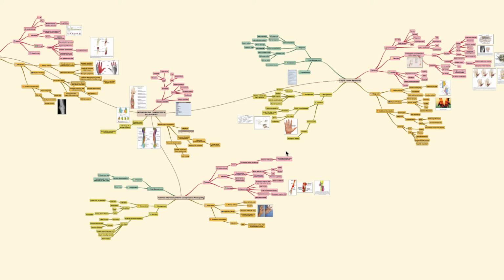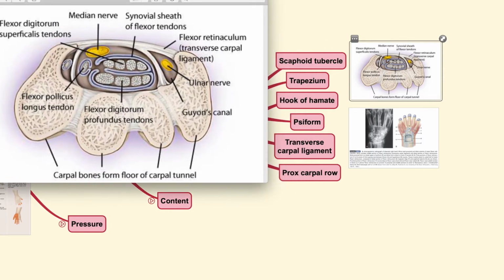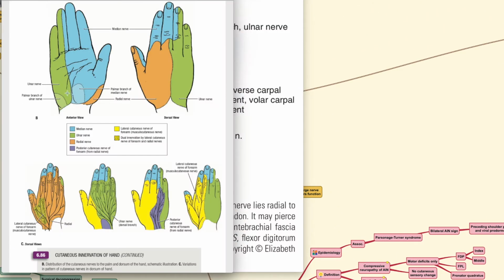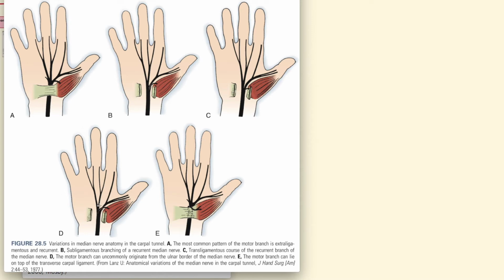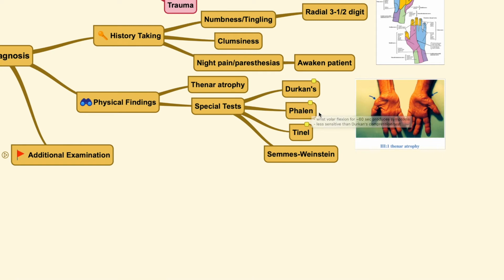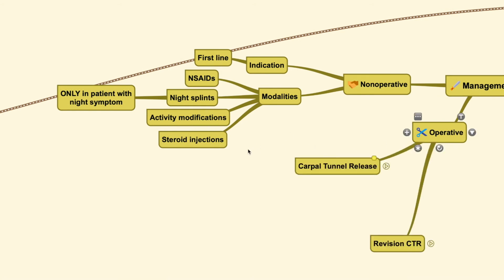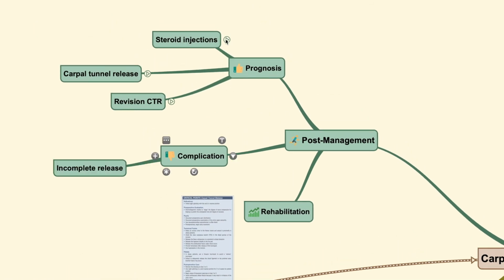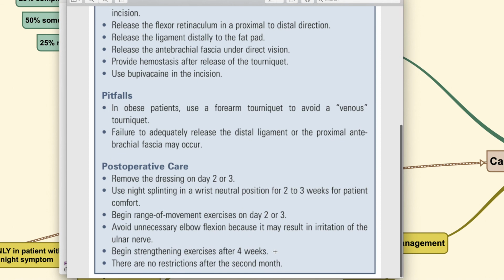Median Nerve Compression Neuropathy Part I - Carpal Tunnel Syndrome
This video covers the median nerve compression neuropathy (carpal tunnel syndrome). Included in this video are the disease-related anatomy, basics, diagnostic method and extensive treatment plan (nonsurgical/conservative and surgical treatment options).